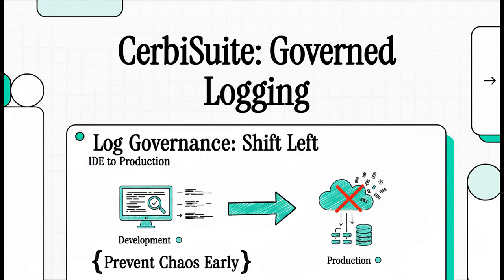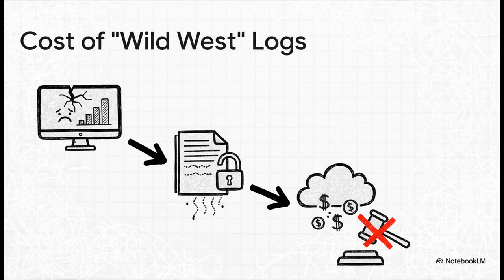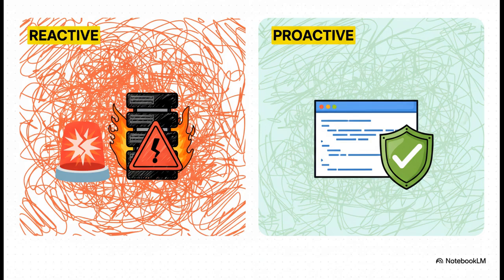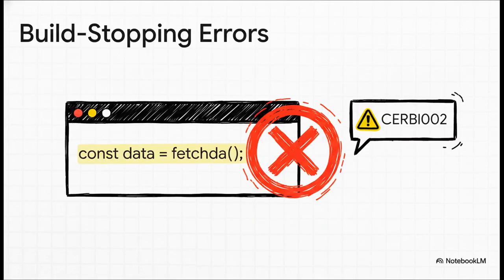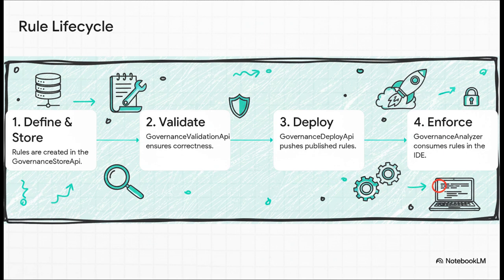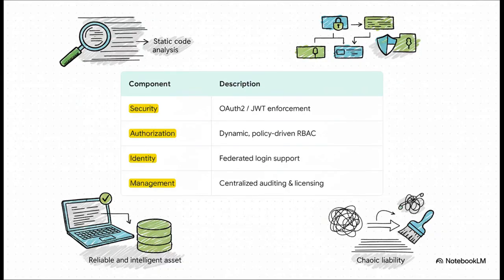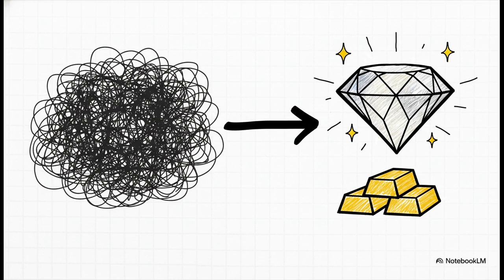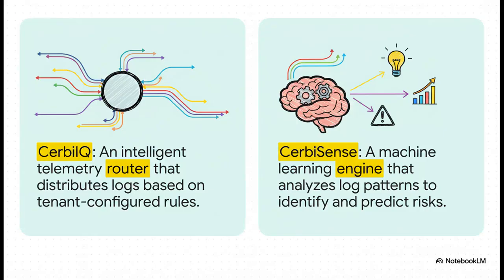CerbiSuite: Governed Logging - Shift Left from IDE to Production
Tired of drowning in chaotic, inconsistent logs that break dashboards, leak PII, and drain your cloud budget? It's time to shift governance left and prevent bad logs from ever reaching production.

🔍 What You'll Learn:
In this video, we explore how CerbiSuite transforms application logging from a reactive nightmare into a proactive, governed asset—starting right in your IDE.

🎯 Key Topics Covered:

1. The Chaos of Logging (0:00-0:53)

Why "Wild West" logging creates expensive, risky messes
The real cost: broken dashboards, PII leaks, compliance nightmares, and skyrocketing cloud bills
2. Shifting Governance Left (1:16-2:13)

Moving from reactive damage control to proactive prevention
Building guardrails that stop problems before they're created
3. GovernanceAnalyzer: Your Log Spell Checker (2:13-2:56)

Roslyn-based static code analyzer for C#
Build-stopping enforcement that catches errors at compile time
Instant feedback: missing correlation IDs, PII violations, and more blocked before commit
4. CerbiShield: The Command Center (2:56-4:11)

Single source of truth for all logging governance rules
Complete rule lifecycle: Define → Validate → Deploy → Enforce
Flexible deployment to GitHub, S3, Azure Blob Storage, and more
5. Enterprise-Grade Security (4:11-5:20)

SAIM Framework: Security, Authorization, Identity, and Management
OAuth2, Azure AD integration, federated identity
Full audit trails and policy-based authorization
6. Beyond Governance: Unlocking Intelligence (5:20-7:22)

Transform logs from cost centers into valuable data assets
Future roadmap: CerbiIQ (intelligent routing) and CerbiSense (ML-powered risk prediction)
Value-based pricing model that scales with your needs
💡 The Big Question:
If your logs were as reliable as your compiled code, what could you build next?

🚀 Why This Matters:
Stop fighting fires in production. Start preventing them in your IDE. CerbiSuite helps development teams enforce logging standards, prevent compliance violations, and unlock business intelligence—all before code ever reaches production.

Perfect for:
✅ Software Architects & Engineering Leaders
✅ DevOps & Platform Engineers
✅ Security & Compliance Teams
✅ C# Developers working on enterprise applications

📌 Key Features:

Build-stopping error enforcement
PII and sensitive data protection
Consistent log structure across all applications
Enterprise security with SAML support
Intelligent telemetry routing
ML-powered pattern analysis and risk prediction
to discover how CerbiSuite can transform your logging governance.

Let's make logging governance the norm, not the exception.